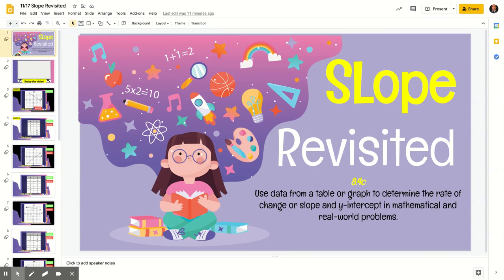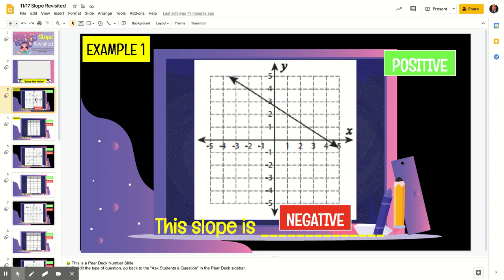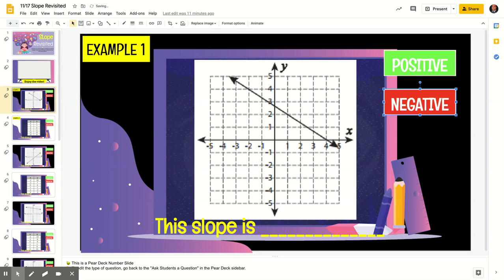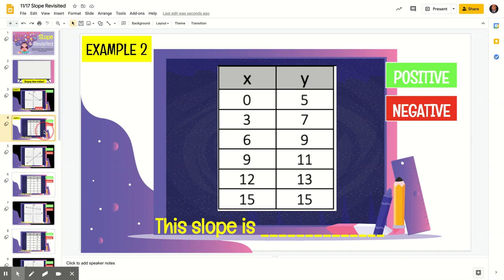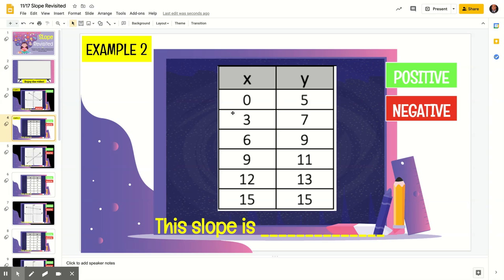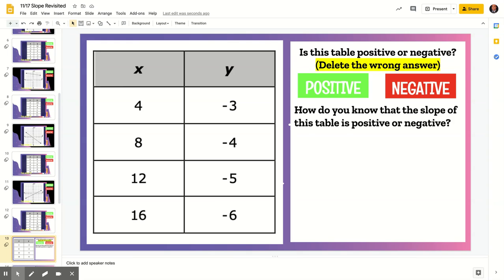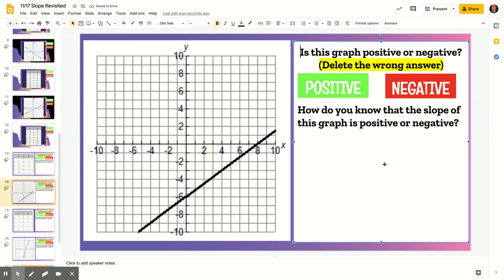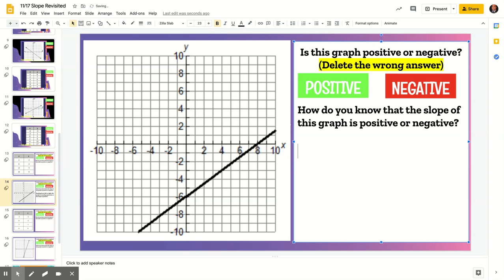11/17 Slope Revisited Day 1